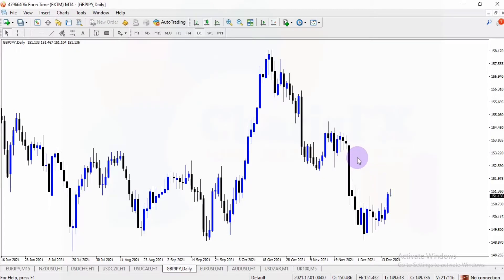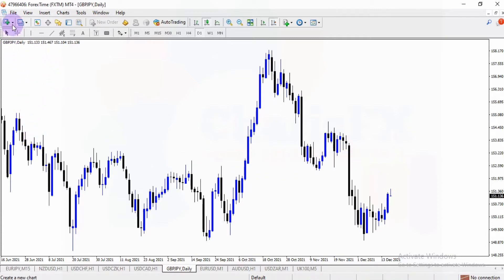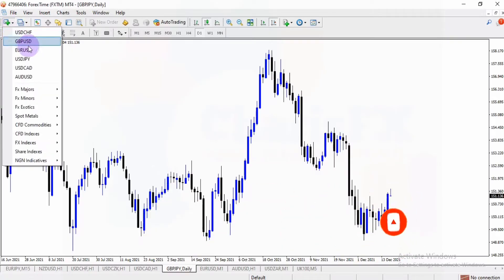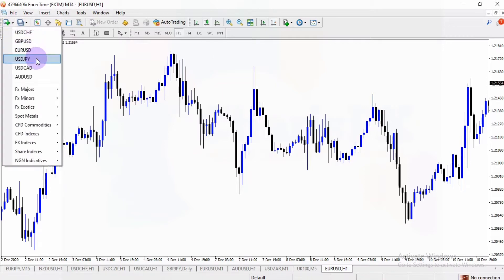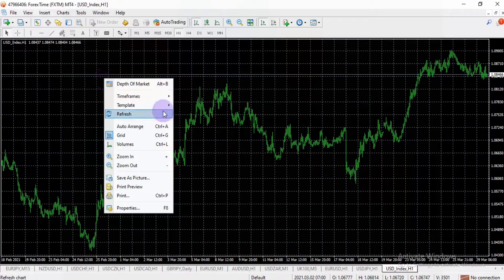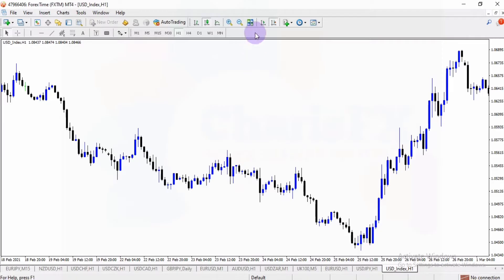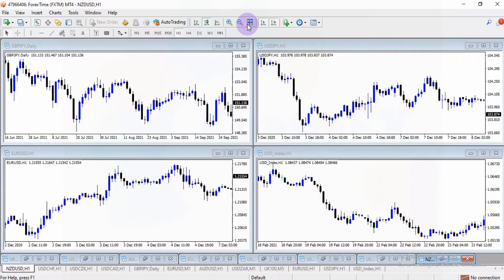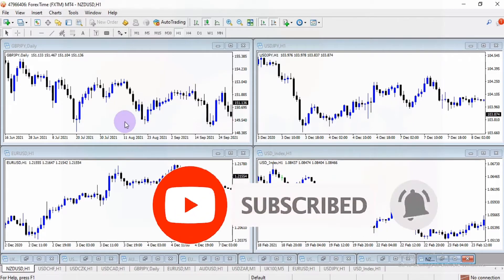How to Add Multiple Chart Window on Mt4|PC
Here I have showed You a step by step guide on how to open more than one chart window on the mt4 platform on your PC. Risk Disclosure: Futures and forex trading contains substantial risk and is not for every investor. An investor could potentially lose all or more than the initial investment. Risk capital is money that can be lost without jeopardizing ones’ financial security or life style. Only risk capital should be used for trading and only those with sufficient risk capital should consider trading. Past performance is not necessarily indicative of future results.